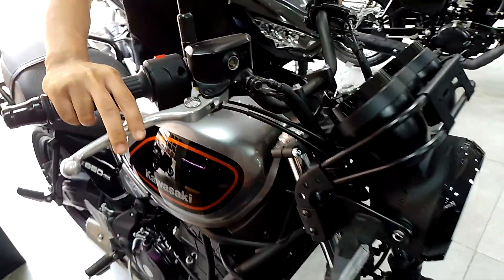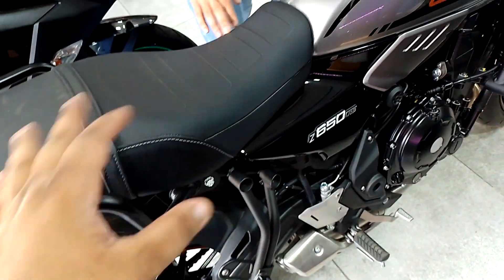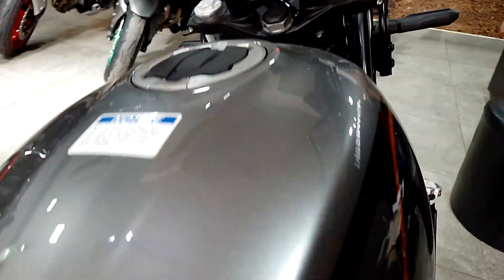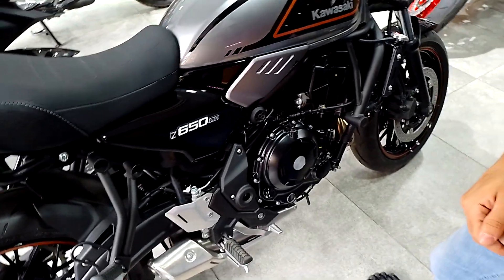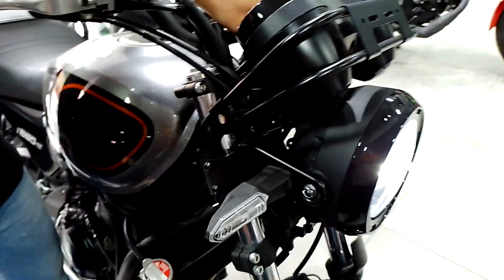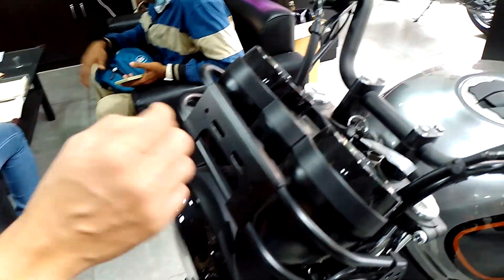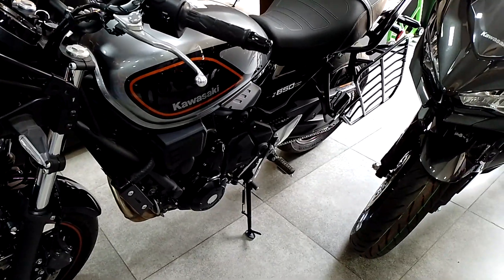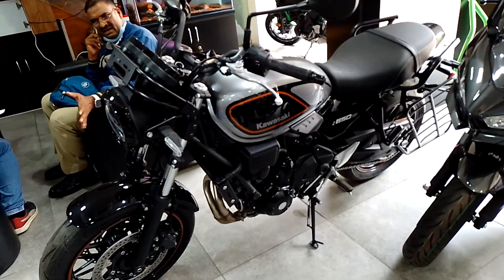KAWASAKI Z650RS WALKAROUND CUM FEATURES BANGALORE 2023